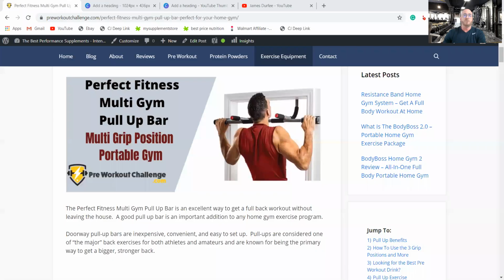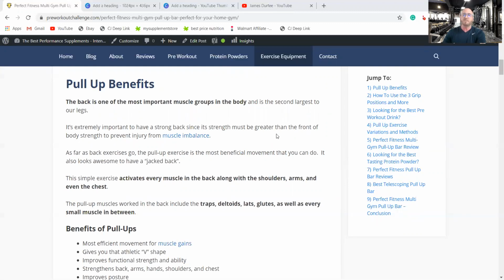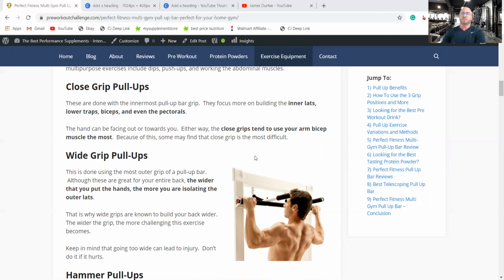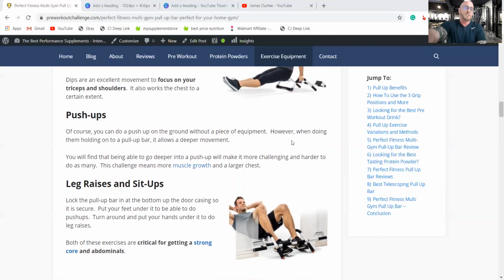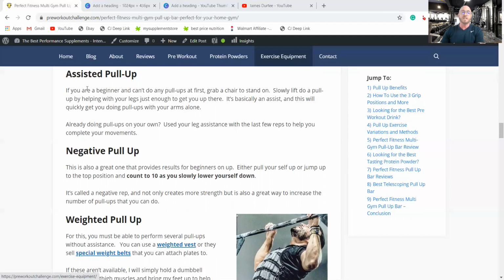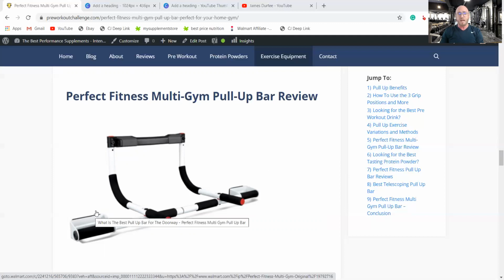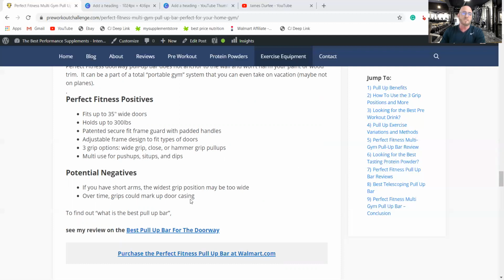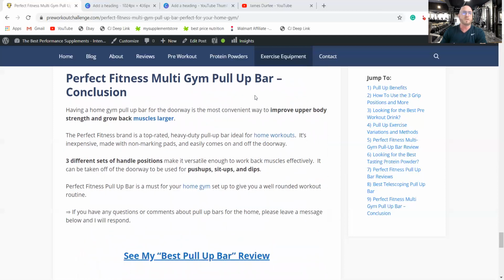Perfect Fitness Multi Gym Pull Up Bar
The Perfect Fitness Multi Gym Pull Up Bar is an excellent way to get a full back workout without leaving the house.  A good pull up bar is an important addition to any home gym exercise program.

Doorway pull-up bars are inexpensive, convenient, and easy to set up.  Pull-ups are considered one of “the major” back exercises for both athletes and amateurs and are known for being the primary way to get a bigger, stronger back.